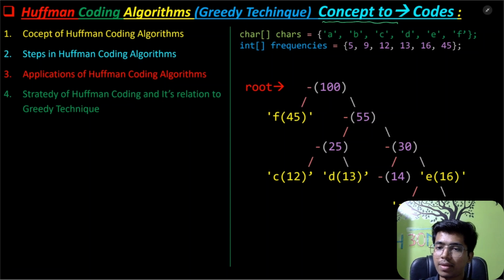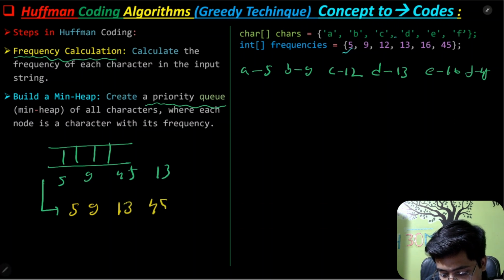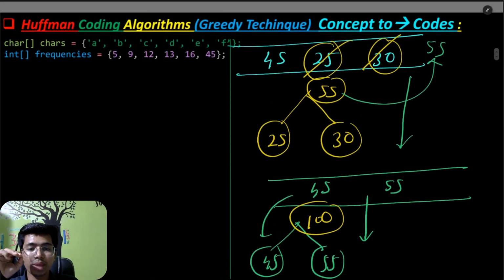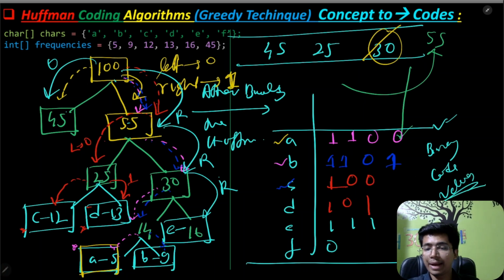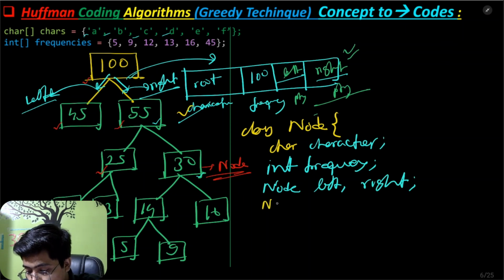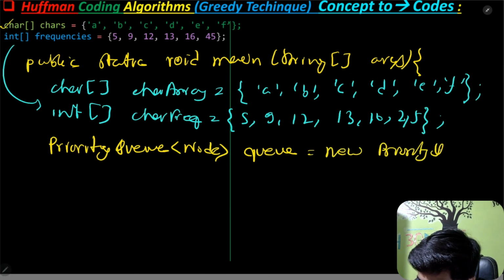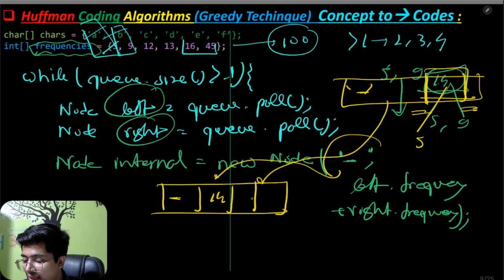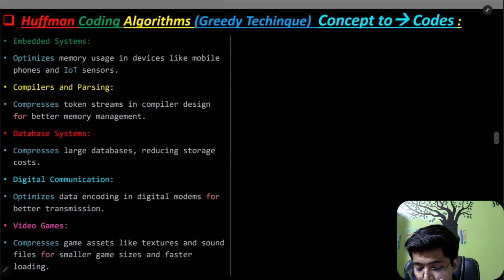Huffman Coding -Greedy Method | Data Structures Tutorials | Detailed Explanation in English | Java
Dear all, it's endepth Huffman Coding, Concept & Detailed Explanation, Explanation to Codes Video. Please watch completely to understand the concept and how to script the code into Visual Studio.
Learn how Huffman Coding compresses data efficiently by assigning shorter binary codes to more frequent characters! In this video, we break down the step-by-step process of building a Huffman Tree using a greedy algorithm. See how it helps reduce file sizes by minimizing the average code length and boosting compression efficiency. Perfect for computer science students and those preparing for coding interviews. Dive in now!"

SEO Optimized Tags:
Huffman Coding
Data Compression
Huffman Tree
Greedy Algorithm
File Compression
Coding Interview Questions
Algorithm Tutorial
Huffman Algorithm Explained
Binary Tree Compression
Computer Science Algorithms
Lossless Compression
Coding Interview Prep
Data Structures